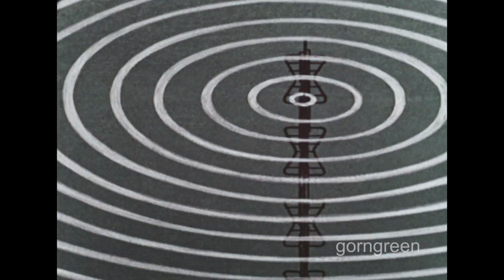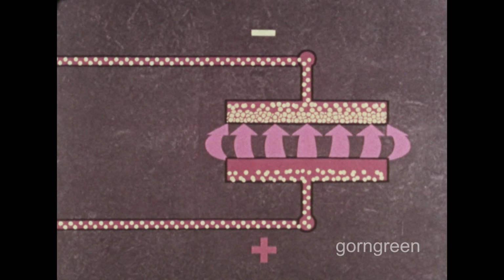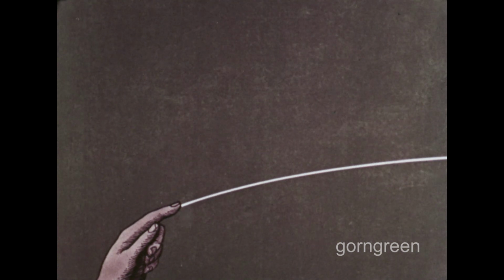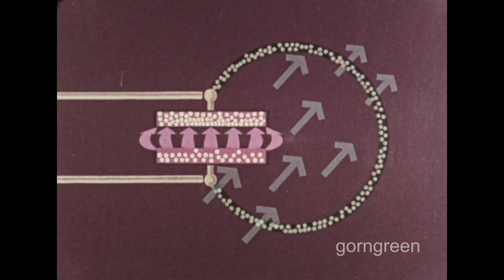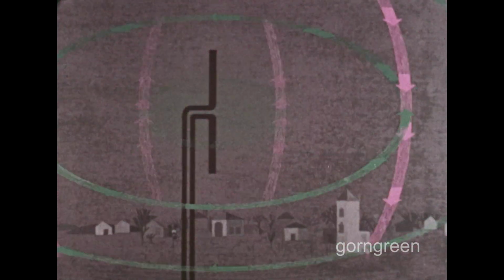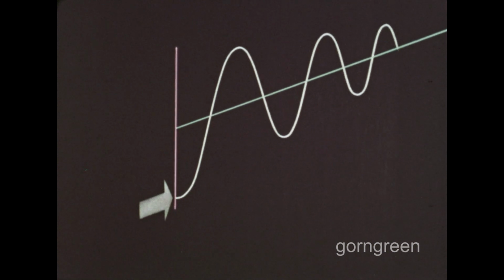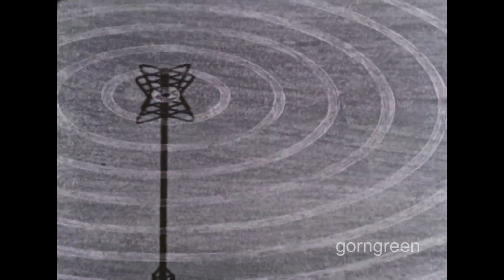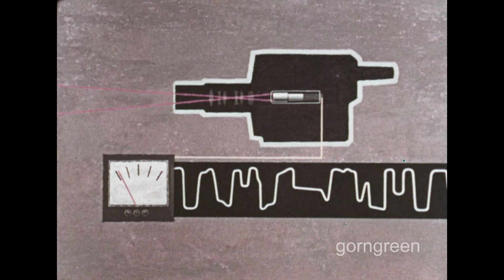The Television Carrier Wave Educational Film 16mm TV Capacitors Dipole Antenna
An educational film that discusses creating a frequency using capacitors for transmitting television signals wirelessly.  Maybe it is a little dull, but it gives a nice and simple overview.  From my 16mm print.